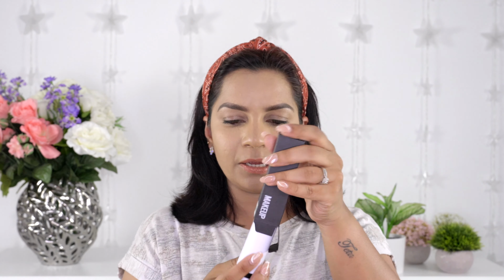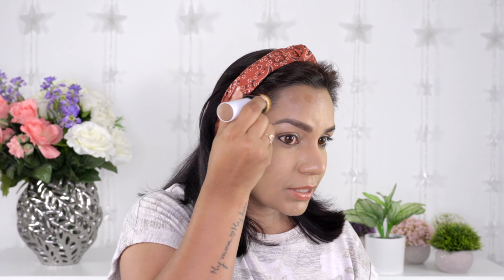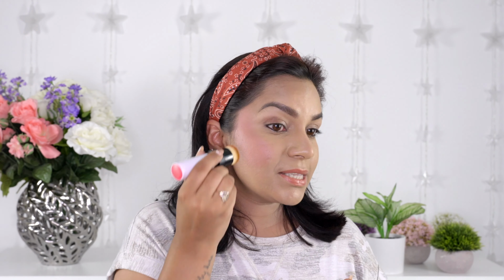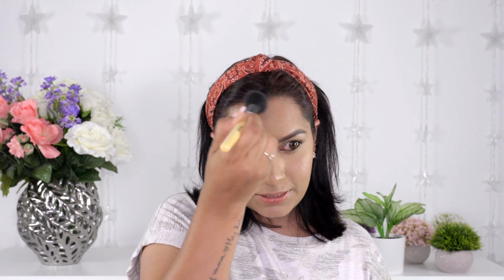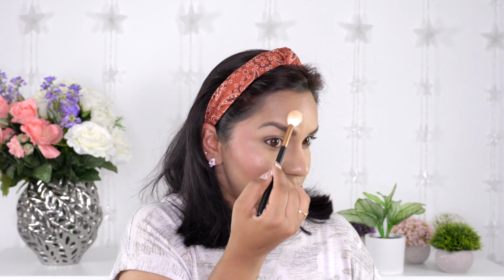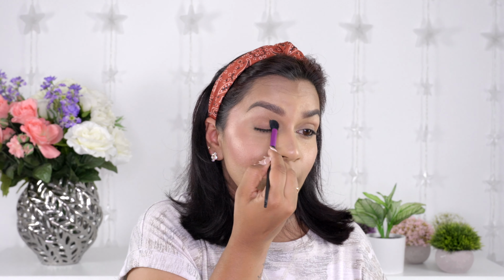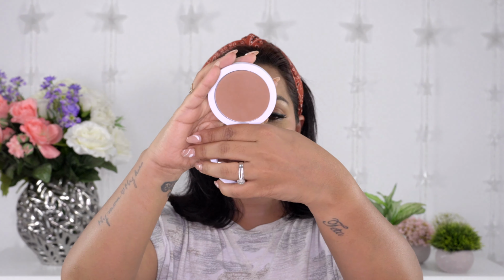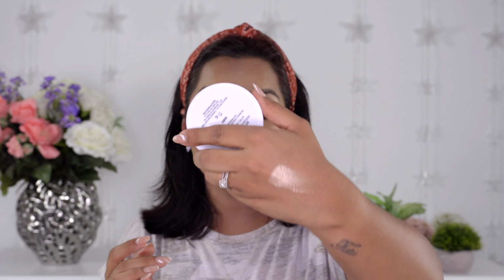Makeup by Mario Soft Sculpt, Soft Pop and Soft Glow Collection Review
Celebrity Makeup artists know their game and put all their years of experience in creating new makeup products and I'm always excited to test these products and their techniques. So here I am testing the sculpting products created by the sculpt god of makeup.

Love 💗💕
Bonny